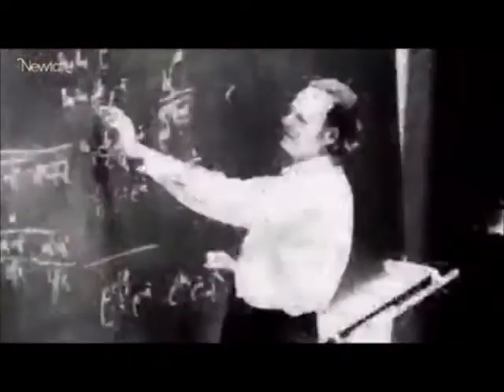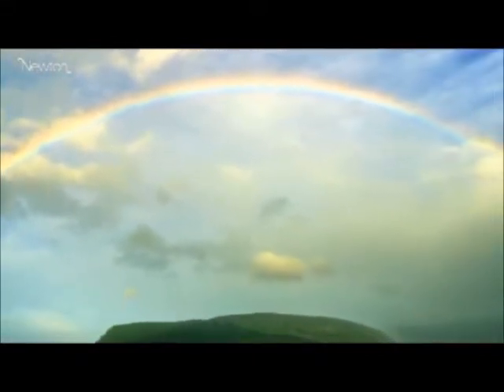The hunt for the Higgs Particle in quantum mechanics - Brian Cox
Professor Brian Cox explores one of the most baffling mysteries of 20th century physics: how particles behave. What are these particles? What do they do? And is there really a theory of everything?